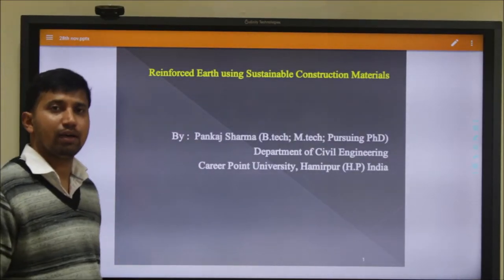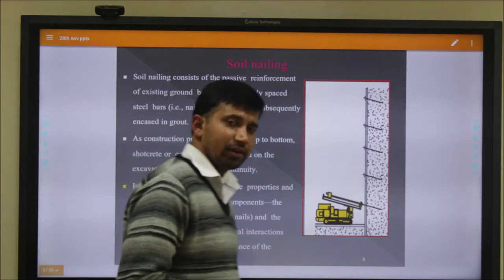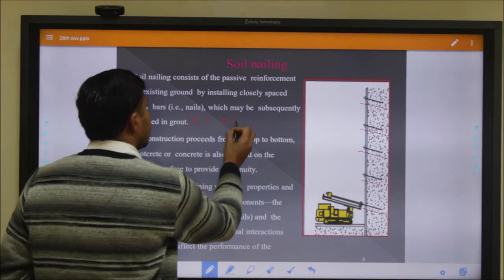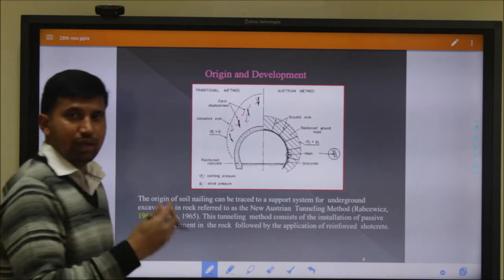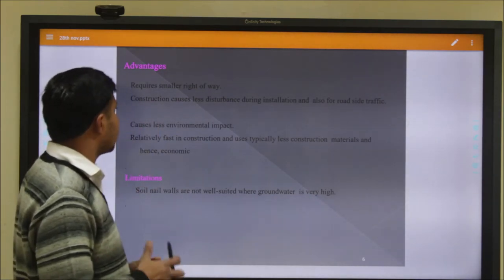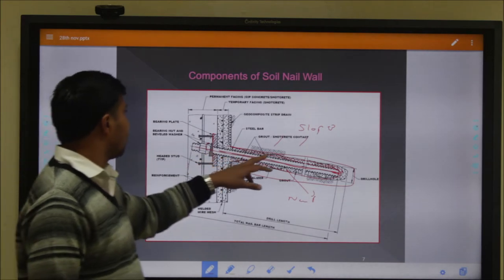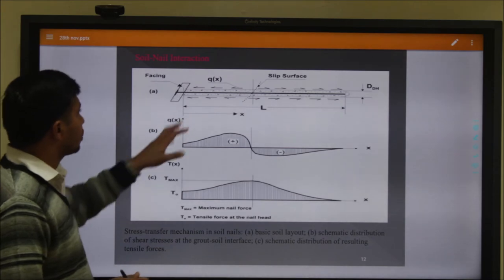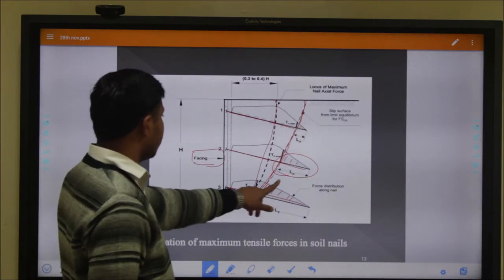Lecture delivered by Mr Pankaj on Soil Nailing Department of Civil Engineering